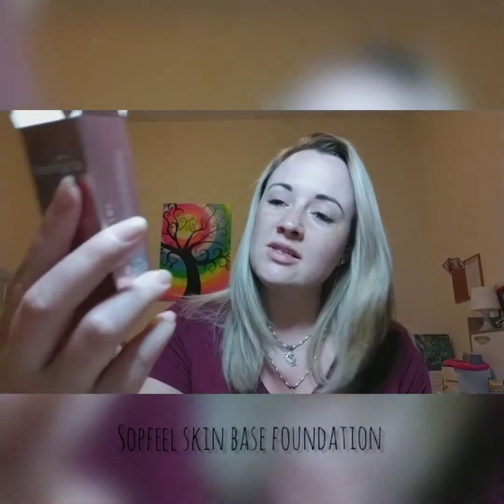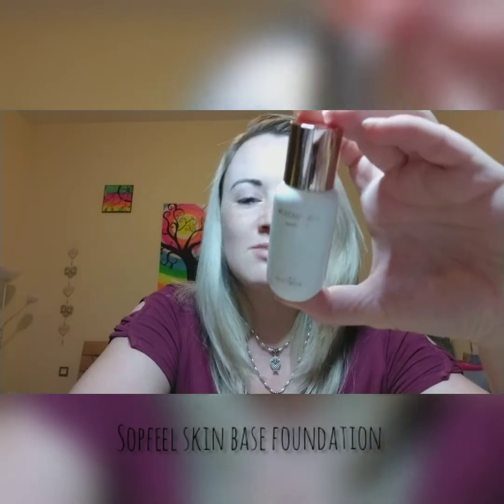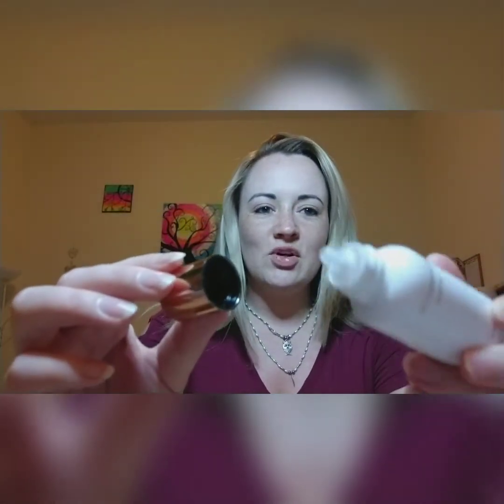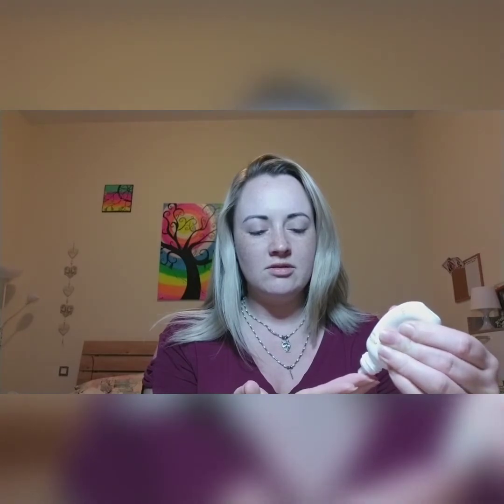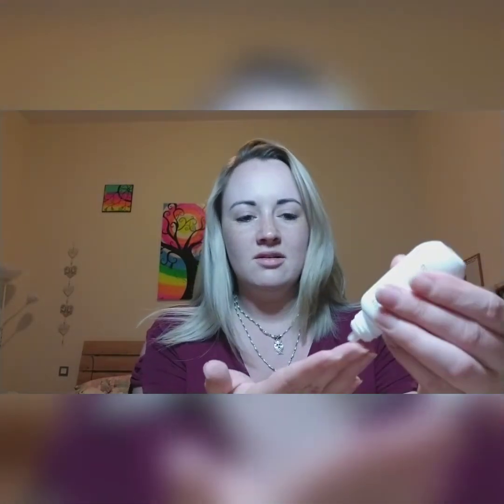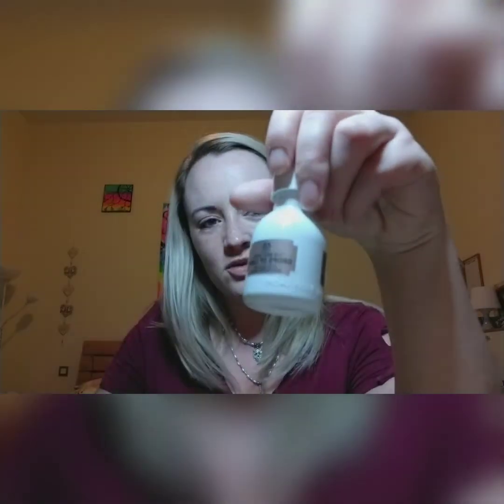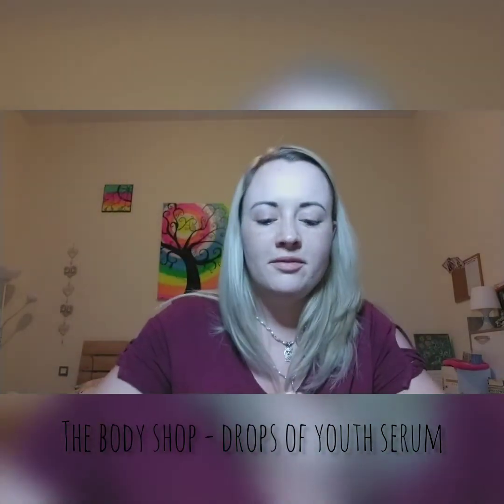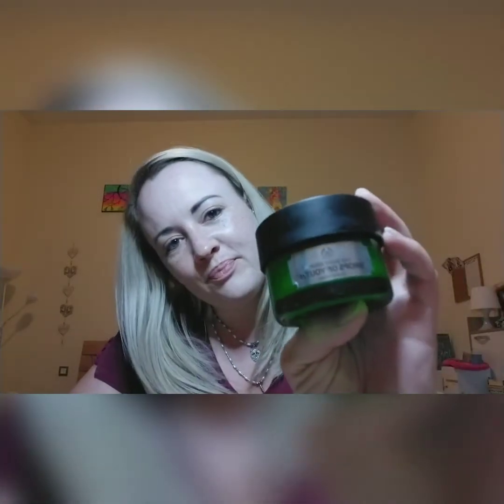Sopfeel Skin Base Foundation - Product review + other beauty talk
As mentioned in my video here is the info for the Sopfeel Skinbase Foundation or other makeup items :

Just click go to this link to view the store!..

Happy shopping beautiful people ❤️